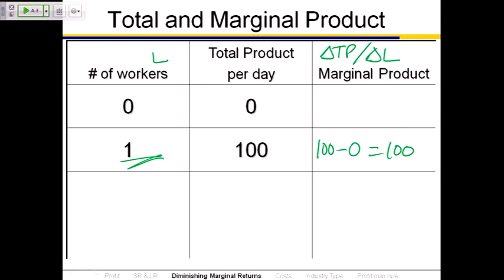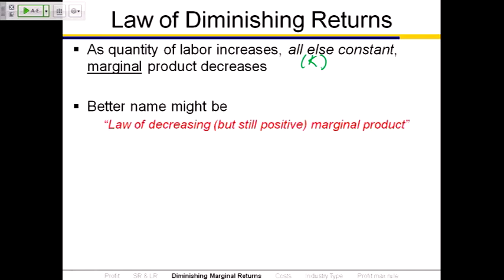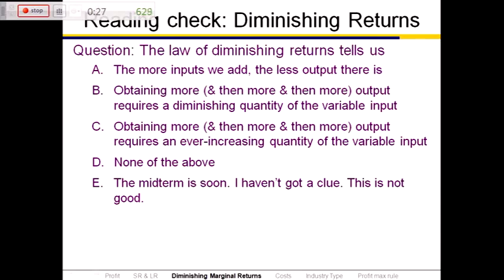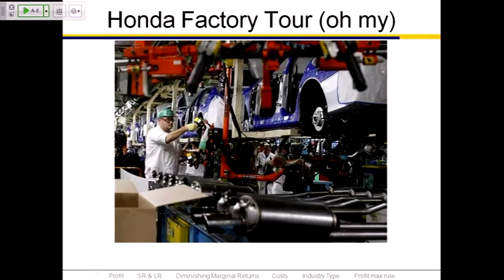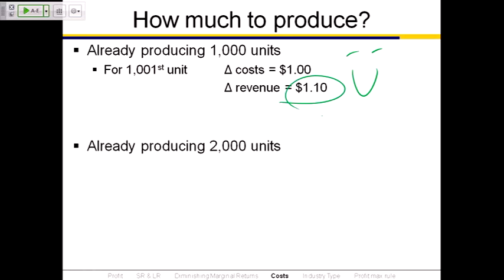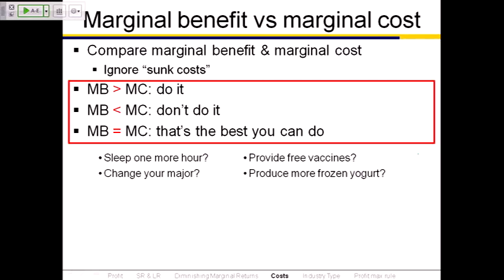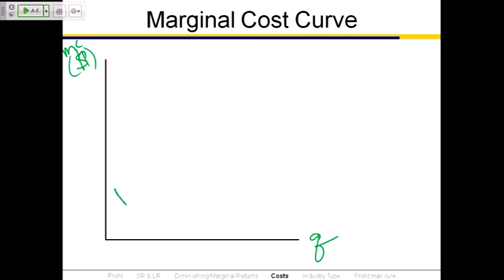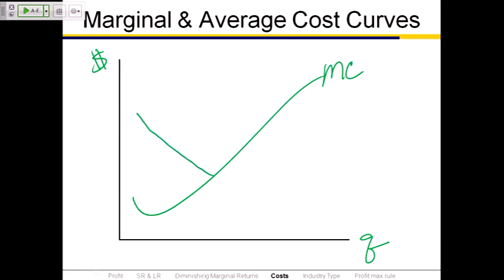2014 09 24 Economics 1 2014 09 24 Marginal Cost and Marginal Revenue001